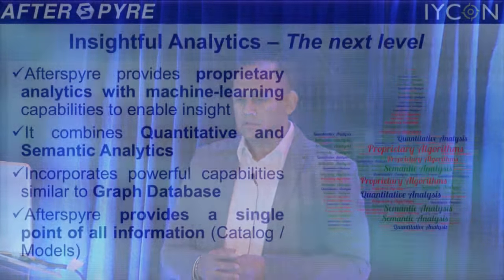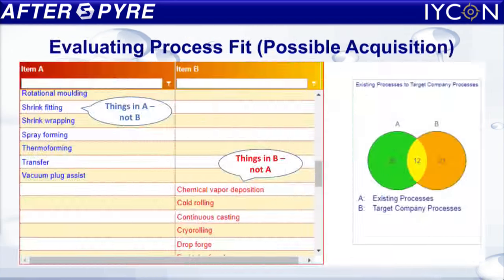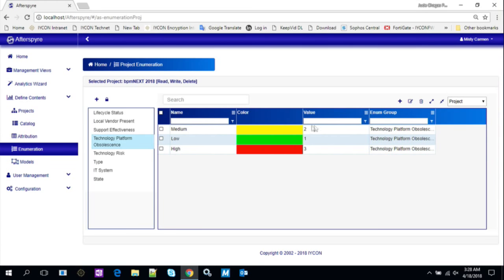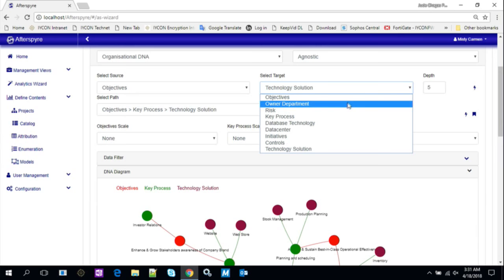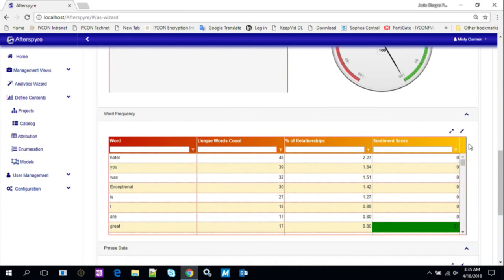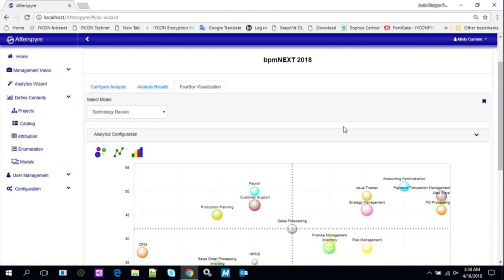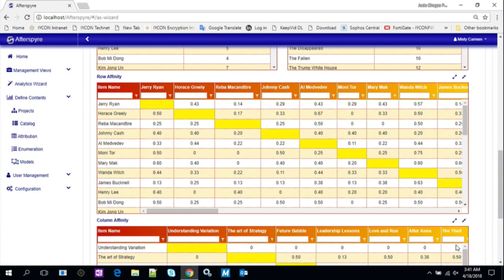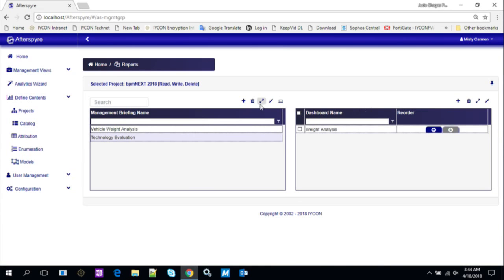Discovering the Organizational DNA: Jude Chagas Pereira, IYCON; Frank Kowalkowski, KCI